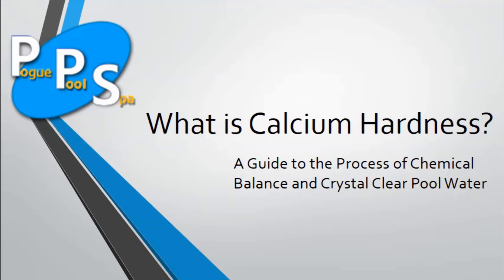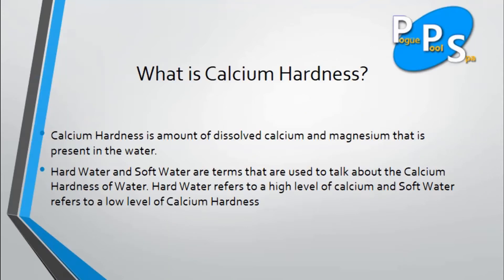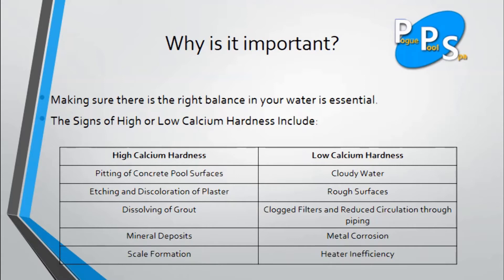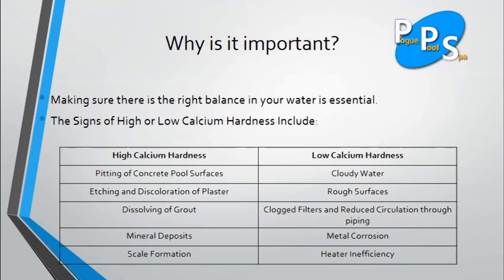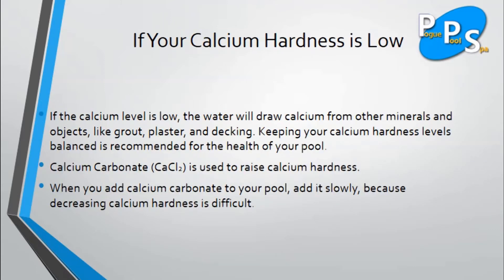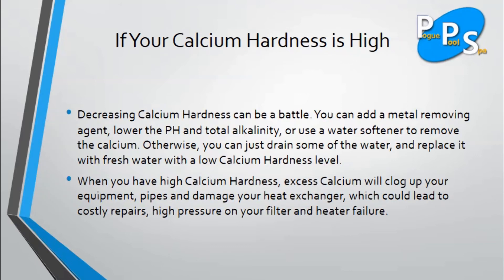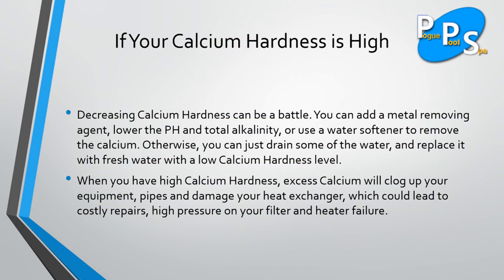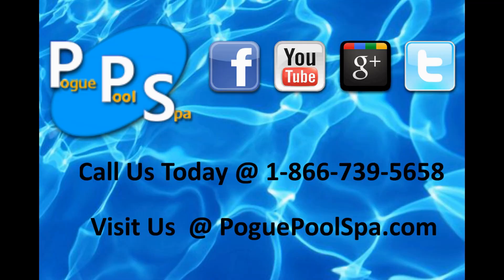What is Calcium Hardness in Pools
This video is a guide to the process of chemical balance and crystal clear pool water. Calcium hardness is the amount of dissolved calcium and magnesium that is present in the water. Hard and soft water are terms that are used to talk about the Calcium hardness of water. Hard water refers to a high level of calcium hardness and soft water refers to a low level of calcium hardness.

Signs of high calcium hardness might include pitting of concrete pool surfaces, etching and discoloration of plaster or dissolving of grout. Signs of low calcium hardness might include cloudy water, rough surfaces, clogged filters and reduced circulation through piping.

Visit Pogue Pool Spa to keep your pool in top shape.